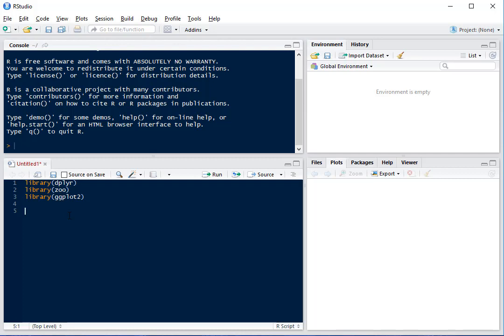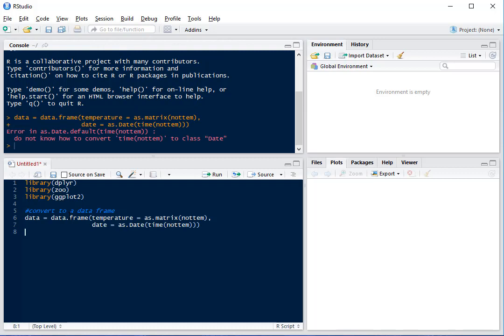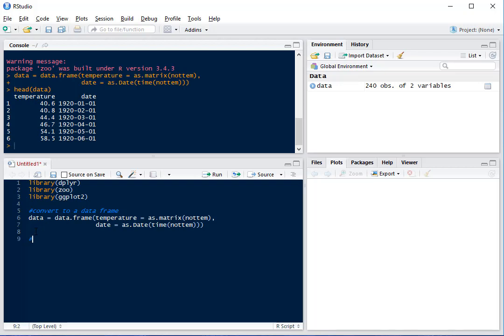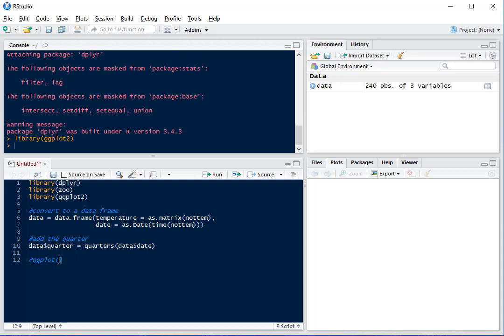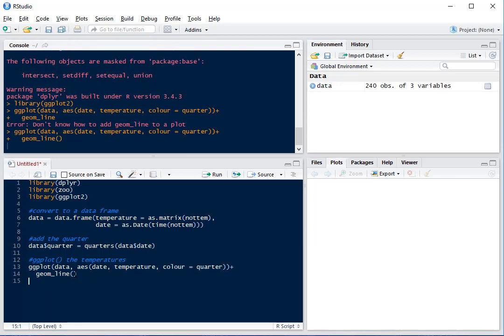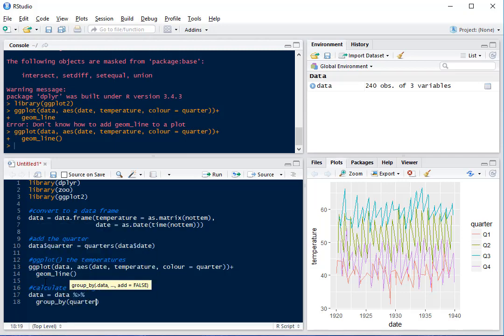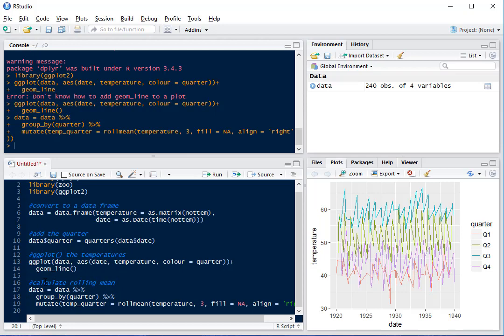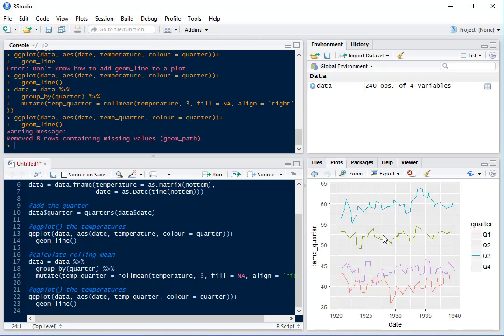R PROGRAMMING: ZOO PACKAGE PART ll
An S3 class with methods for totally ordered indexed
observations. It is particularly aimed at irregular time series
of numeric vectors/matrices and factors. zoo's key design goals
are the independence of a particular index/date/time class and
consistency with ts and base R by providing methods to extend
standard generics.